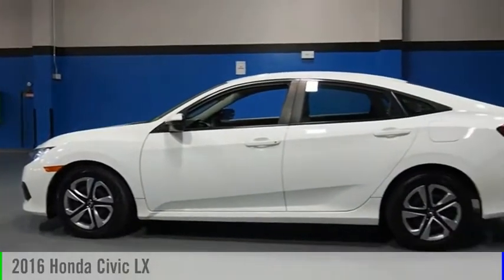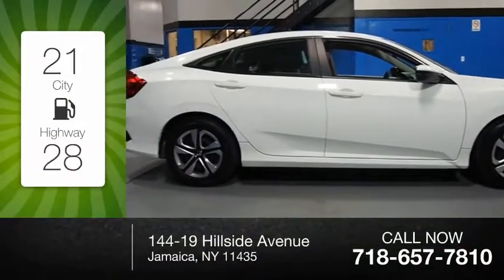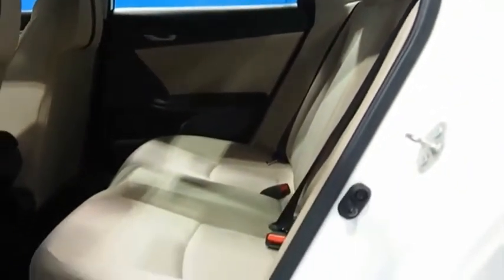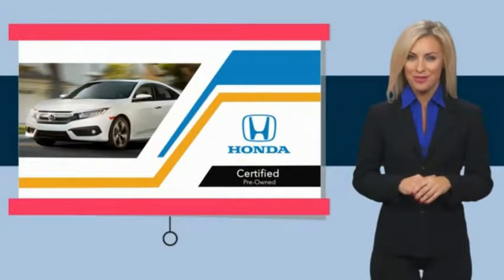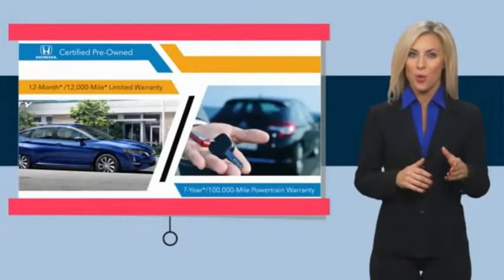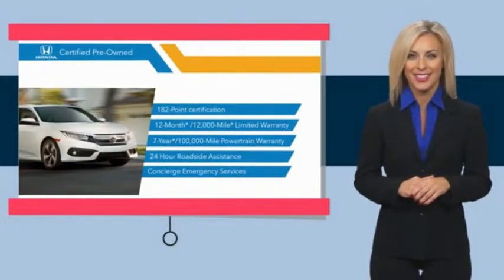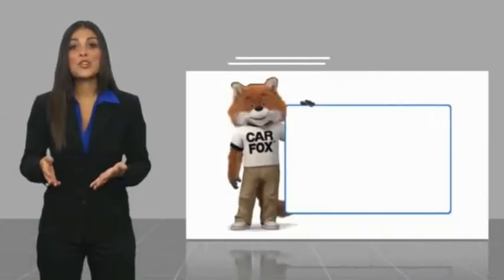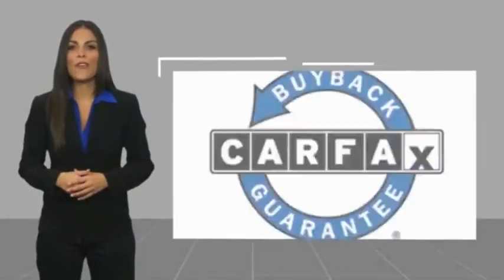2016 Honda Civic Jamaica NY U258312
2016 Honda Civic LX

Hillside Honda
144-19 Hillside Avenue

Clean CARFAX. CARFAX One-Owner. NO Hidden Fees, NO Financing Requirements, NO Games. *Honda Factory Certified with Warranty* Spotless! Best Conditioned Vehicles in the Market! Our aggressive NO FEE, market based pricing takes all the headache out of shopping!Passed 182 Point Inspection, Recent Oil Service, White Glove Detailed.***INTERNET SPECIAL - MUST PRESENT AD AT TIME OF SALE. EXCLUDES ALL PRIOR OFFERS*** At Hillside Honda, we are aware that there are many similar vehicles in the marketplace, however not all are the same. It is critically important that the vehicle you choose be fully serviced by Honda Certified Technicians ensuring the same quality and care each vehicle was built with, will continue to be reflected for years to come. We pride ourselves on restoring all of our vehicles to as close to new condition as possible and have the records to back our words, something you should demand of any dealer. Every single vehicle is first inspected for structural damage, flood damage or any other issues before being attended to by a Certified Technician where, depending on each vehicle's needs, the following items may be serviced: - Oil and Filter Change - Wiper Blade Change - Air Filter Replacement - Dust and Pollen Filter Replacement - Transmission Service - New Tires with Balancing and Alignment - Brake Pad and Rotor Replacement - Rear Differential Service (AWD Vehicles) While Hillside Honda cannot always claim to be the absolute lowest priced, we do offer highly competitive pricing and we can claim to be the best serviced, best conditioned vehicles on the market today. Family owned and operated for over 40 years, Hillside Honda has remained a top rated dealer by consistently providing its clients with meticulously detailed vehicles, aggressive pricing and a positive buying experience. All efforts are made to ensure each vehicle displayed is IN STOCK as well as AVAILABLE.